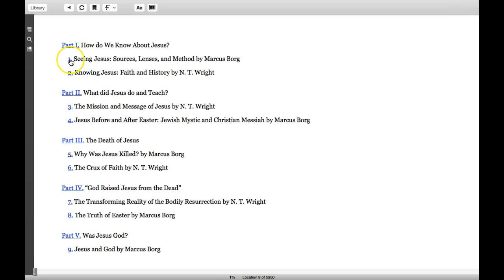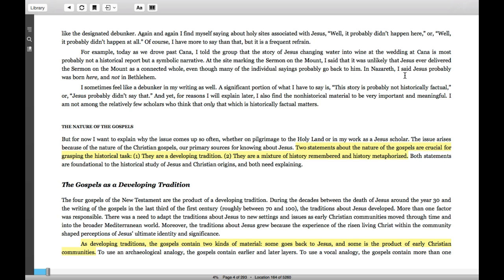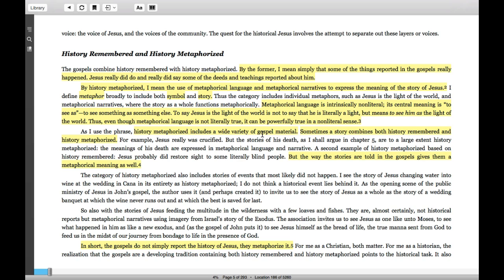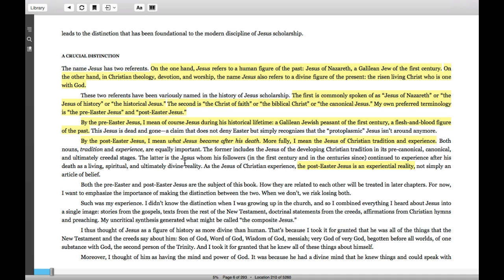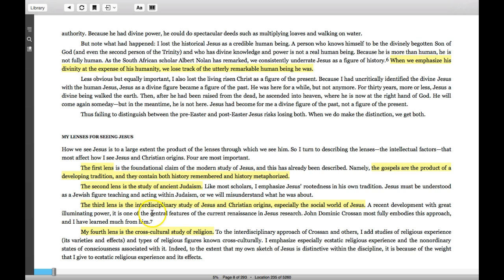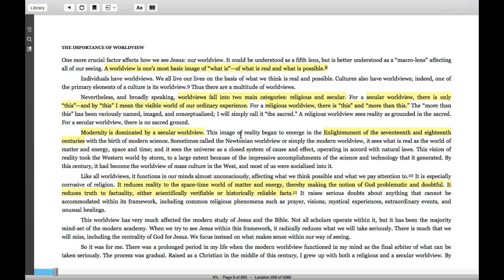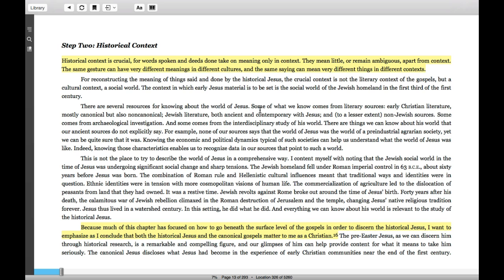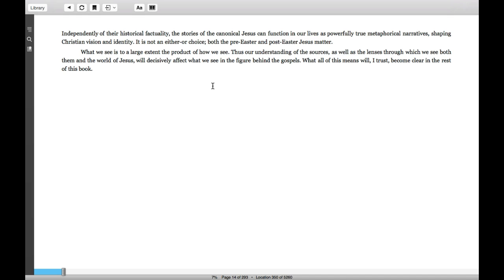Chapter 1 - Marcus Borg